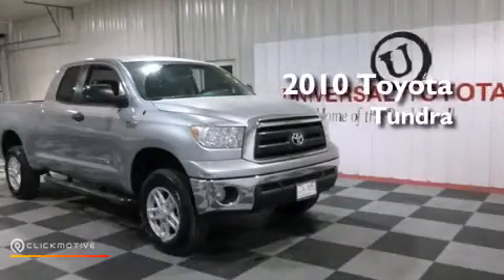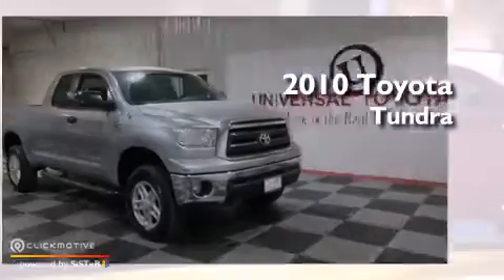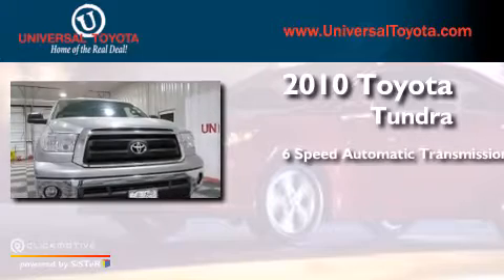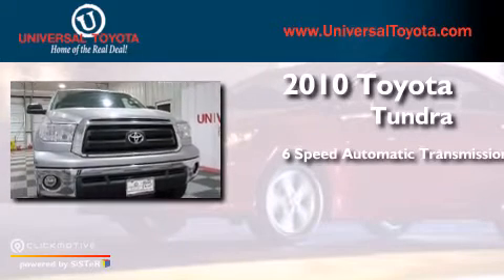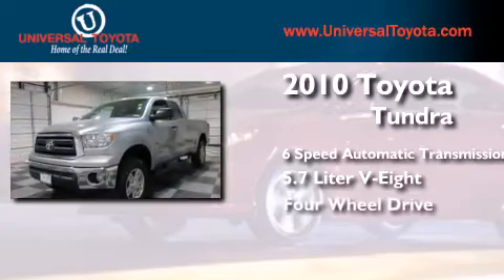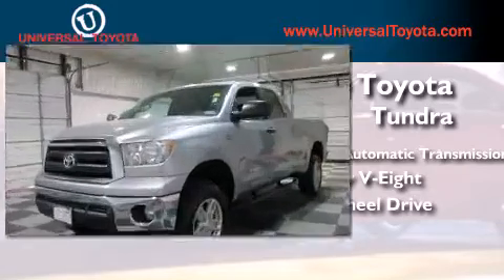2010 Toyota Tundra 4WD San Antonio TX Universal Toyota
We have been honored to serve the San Antonio TX area , we promise that your experience at our dealership will exceed your expectations ! Year : 2010 Make : Toyota Model : Tundra 4WD Engine : Gas/Ethanol V8 5.7L/346 Trans . : Automatic Exterior : Silver Sky Metallic Miles : 92,969 Stock : 321142A Universal Toyota 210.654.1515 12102 IH 35 North San Antonio , TX 78233